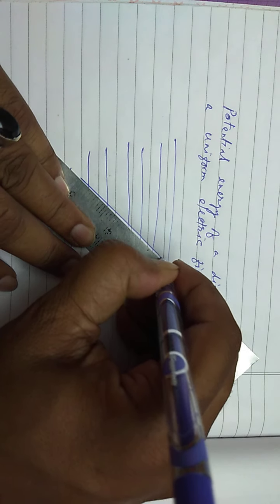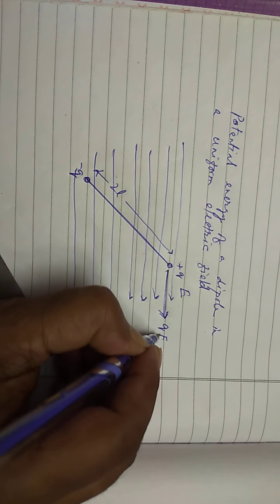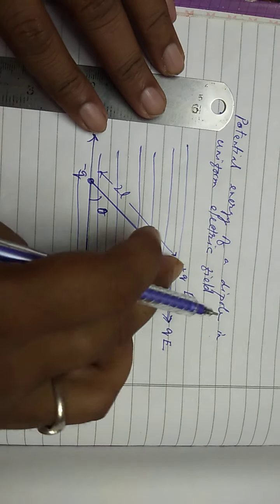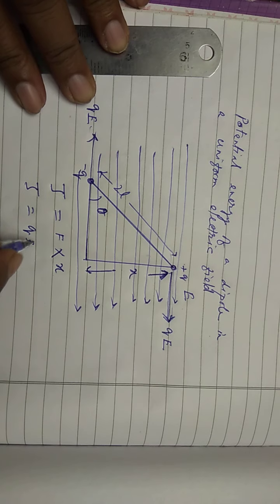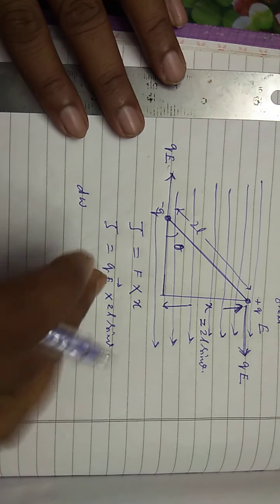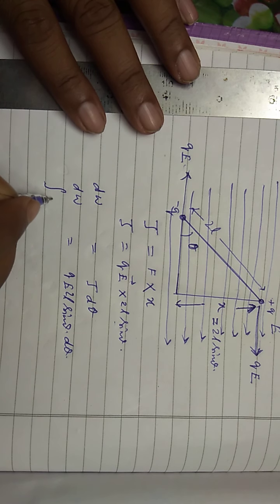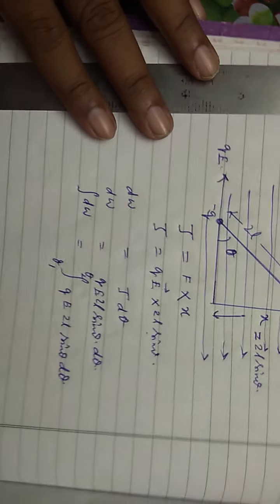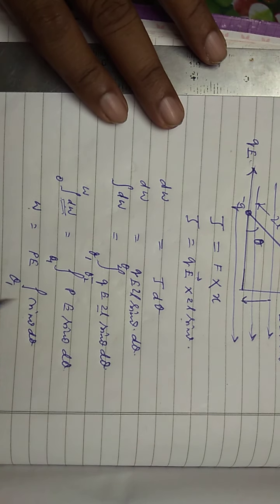Class Xll physics. Potential energy of a dipole in an el. field